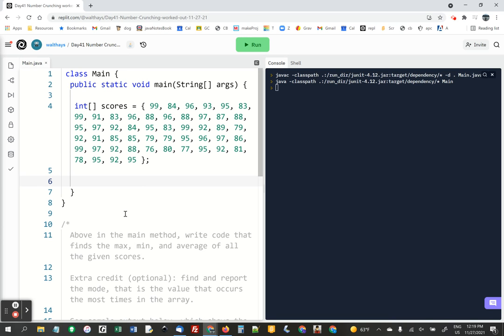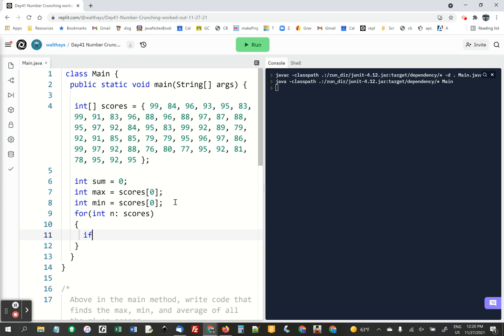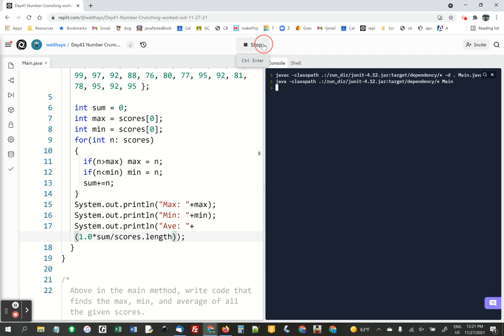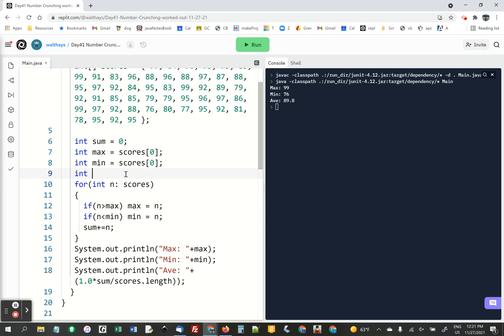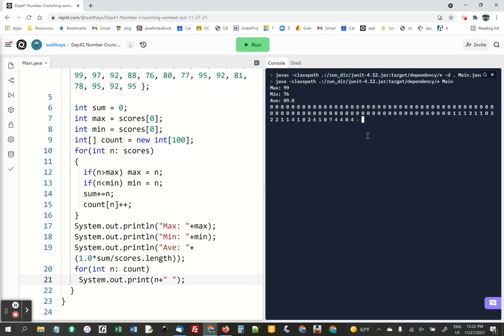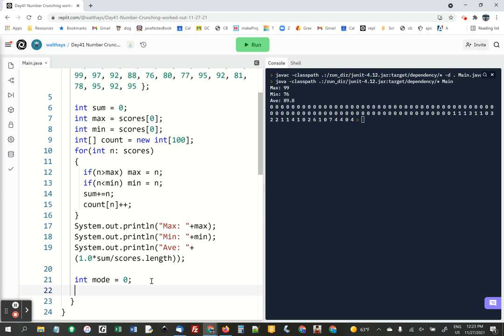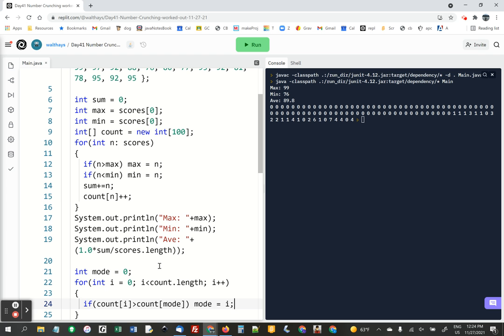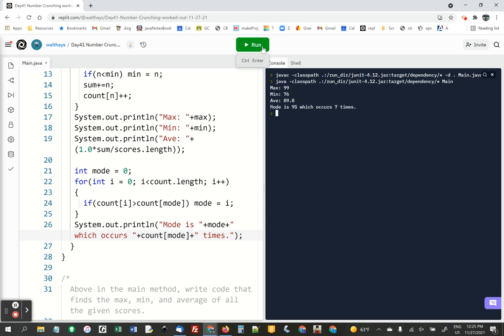Day42 Number Crunching worked out 11-27-21